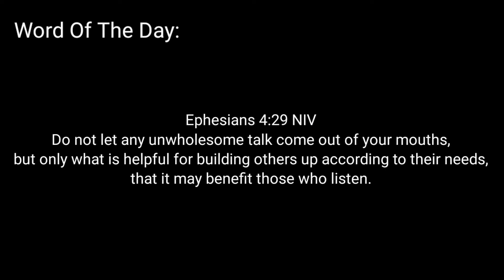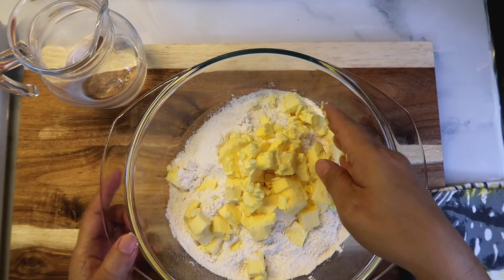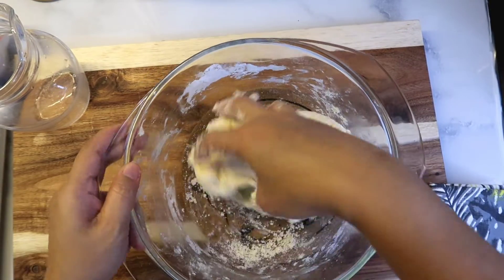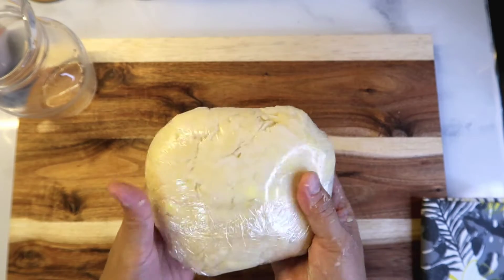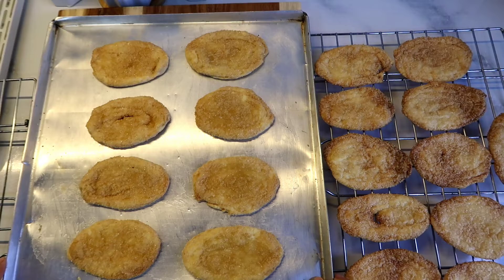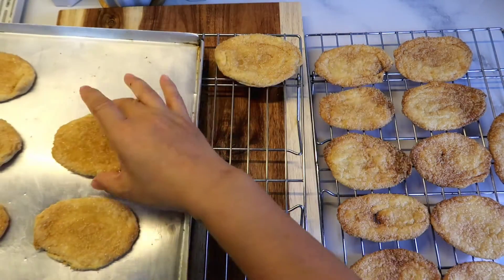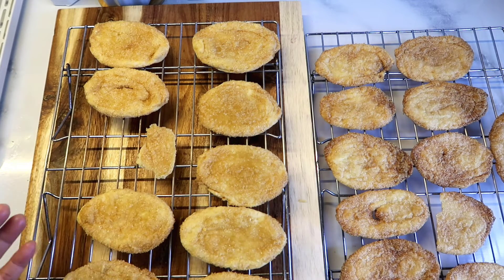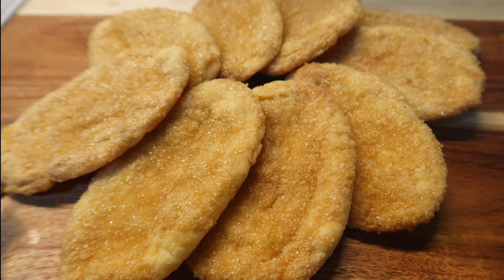Otap Making by Mai Goodness | Pinoy Otap | Filipino Puff Pastry w/ Just 3 Ingredients| Cebu Otap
Otap is a Filipino puff pastry and a Cebu delicacy which is made out of flour, butter and sugar. It is crispy, flaky and a sweet type of biscuit that Filipinos love to eat.
You can now make it at home or turn it into a home business with an easy step by step procedure for a delicious fresh from the oven treat for your coffee or tea.

Otap
Pastry Ingredients:
250g (2 cups) all purpose flour
200g (1 block) of cold salted butter, diced or you may cut it thinly
100g (1/2 cup) cold water

Toppings:
Softened butter
Brown sugar

* If you are using unsalted butter, add 1/4 tsp iodized salt

Baking Time:
Preheat oven at 200⁰C for 15 mins.
Bake for 5 mins then lower oven temperature to 150⁰C then bake for another 20 mins.

Yields:
24 small Pcs

Baking Time:
Preheat oven at 400 degrees (200⁰C) for 15 minutes

Shopee Links:

1. Flat baking sheet - 12x16inch

2.  Eurochef 3pc Silicone Spatula and Pastry Brush Baking Set MT023 with Wooden Handle

3. Omega Houseware Arzak Round Glass Casserole with Lid 2500ml

4. Round Ceramic Serving Plate with Dual Handle / Nordic Plate - Pink

5. Wooden Spoon All Purpose Flour